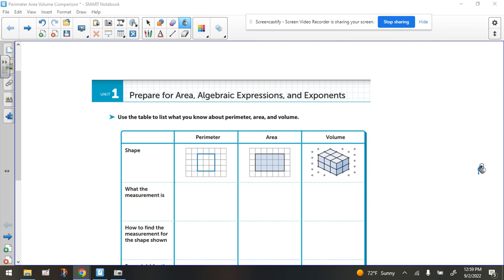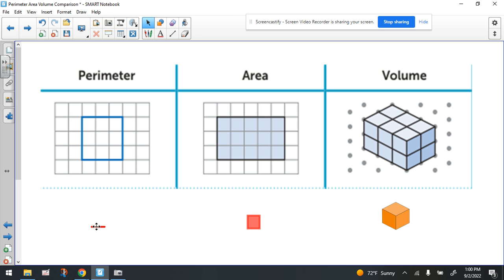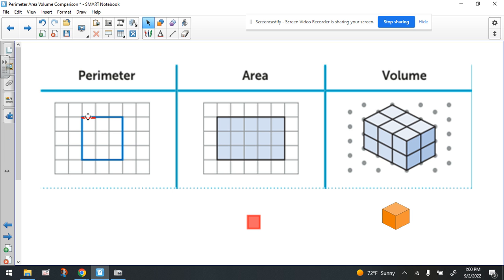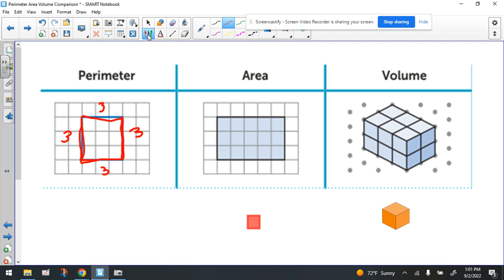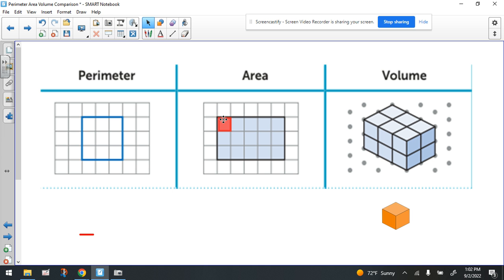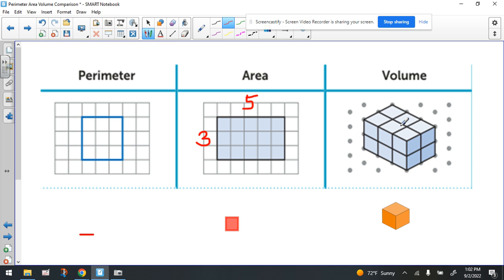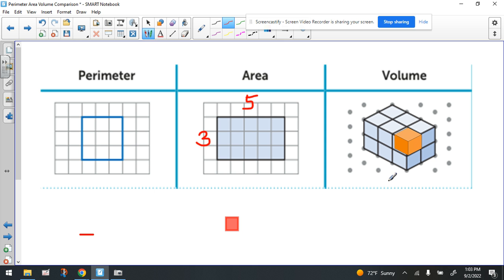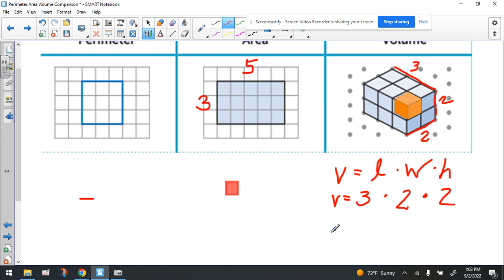Compare Perimeter, Area, Volume